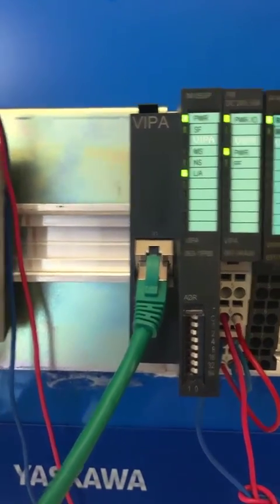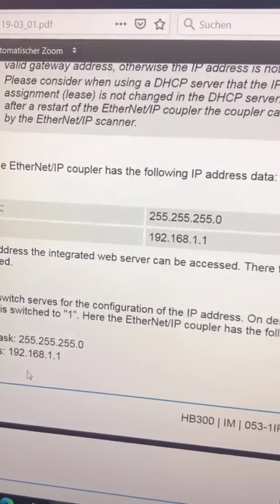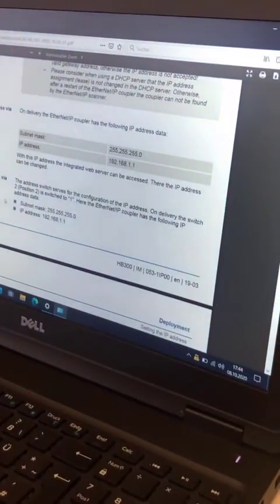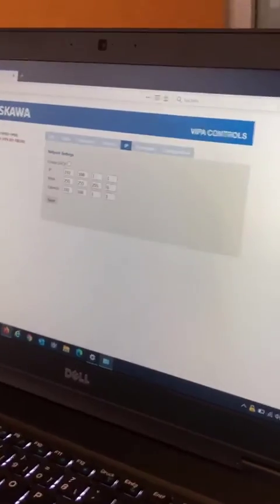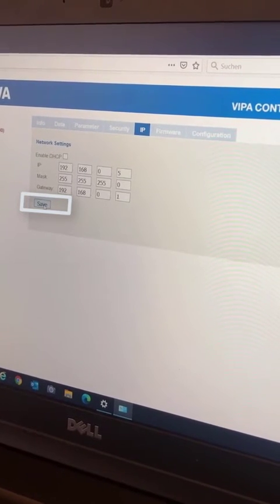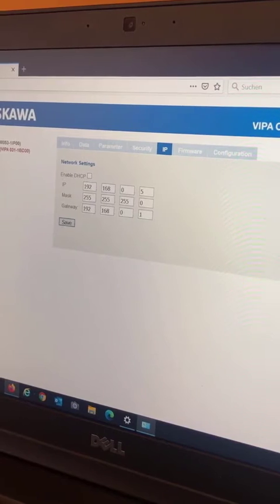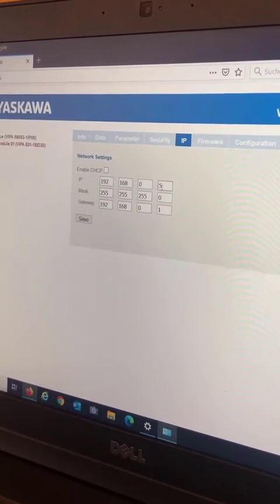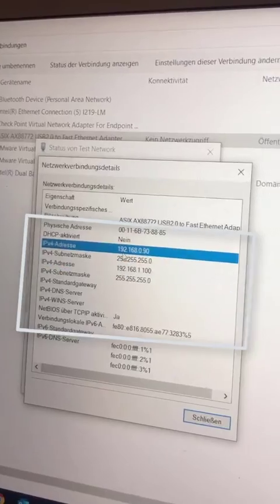Yaskawa Speed7 Studio | Setting the IP address from the Yaskawa 053 1IP00 via web server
Monastirlis Konstantinos (Technical Competence Manager DMC) shows how to set the IP address from the Yaskawa 053 1IP00 via web server in our Speed7 Studio software.